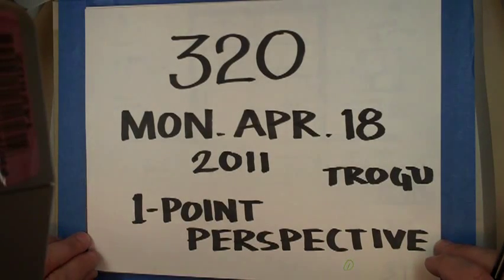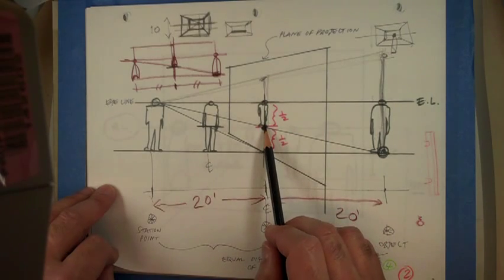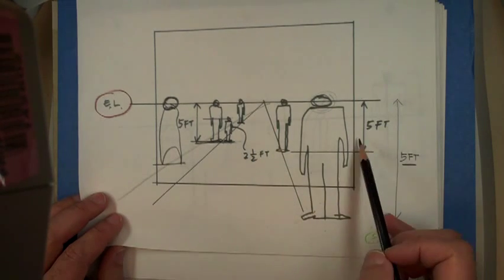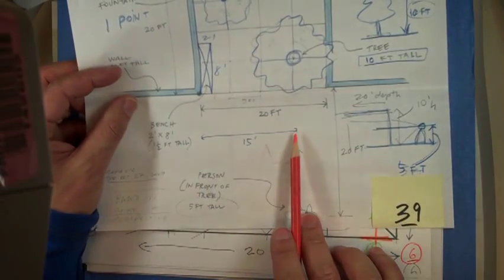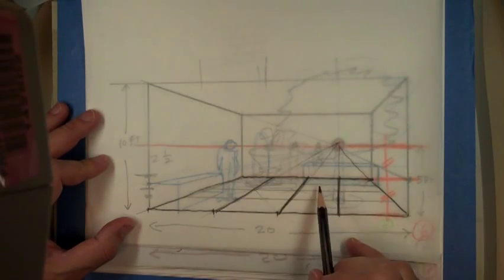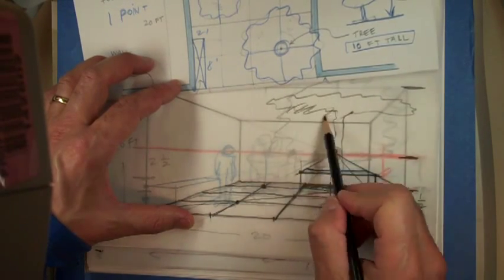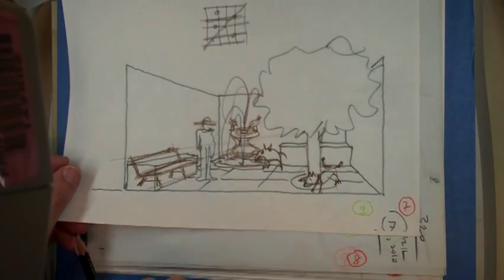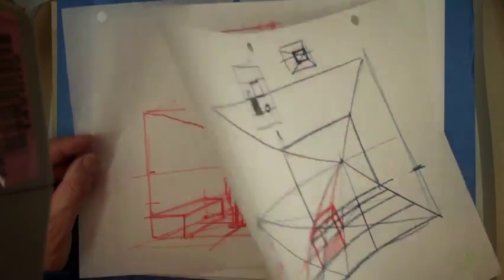One-point perspective tutorial (Mike Lin)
Draw an open space (garden) in perspective. The garden is 20 feet wide and 20 feet deep. A 10-foot tall wall encloses it in the back and on the sides. The front is open. The viewer stands 20 feet away from the front. Based on Mike Lin's Beloose Graphic Workshop